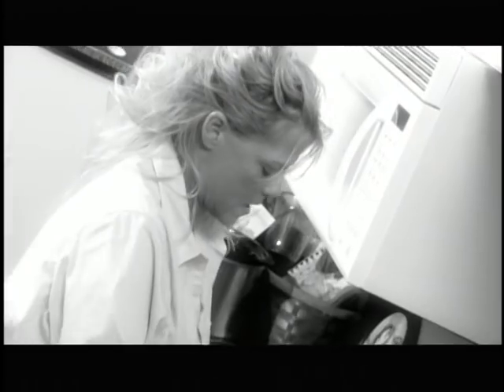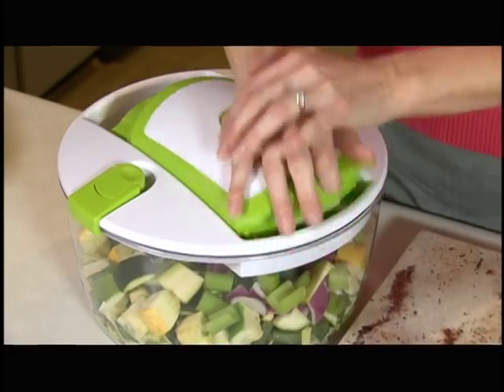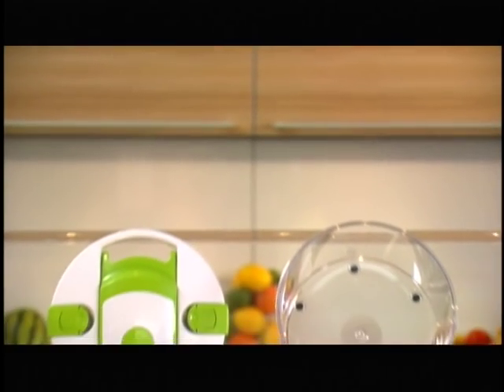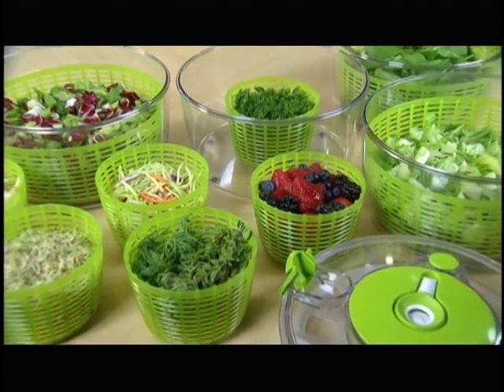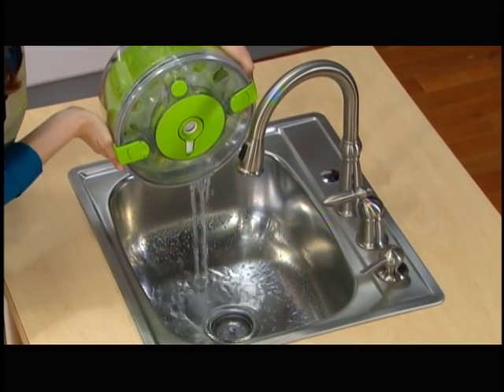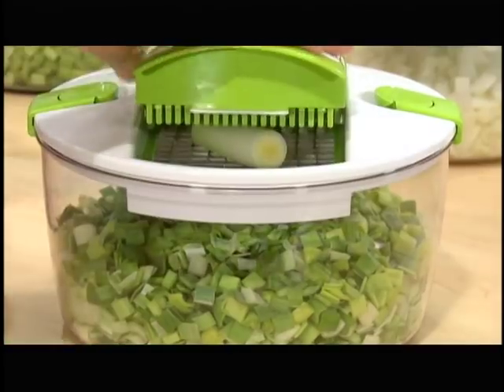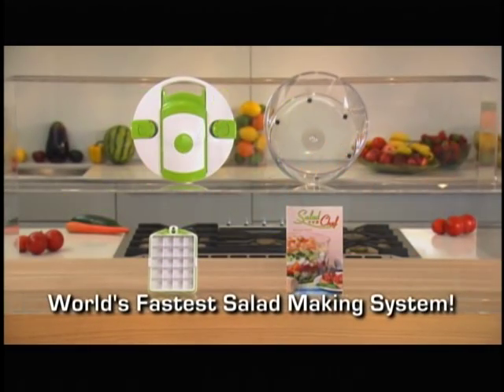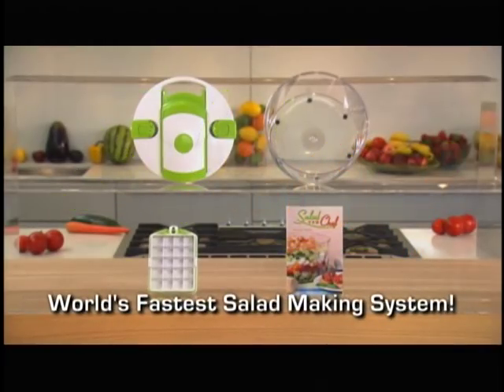Salad Chef - As Seen On TV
MomosMarket.com We do not own As seen on TV or its products nor are we the creators of this video.
Save prep time, save cleanup time, eat healthy. The Salad Chef is the world's fastest salad making device. You can dice, slice, cube, shred, julienne, grate, mix, serve, transport and store all in the same container. The slicing blades are made of razor sharp never dull hardened stainless steel. The container is crystal clear, durable, shatterproof and kitchen tested to last for years. And it's dishwasher safe so cleanup is a snap.For more As Seen On TV items, check out

you will be able to find some of the latest and most popular items, such as the AS SEEN ON TV products, ELECTRONICS, designer CLOTHING, HEALTH AND BEAUTY and much more! MOMOS MARKET is the newest online shopping experience for AS SEEN ON TV products. We are your AS SEEN ON TV superstore! We offer fast, reliable shipping, and superior customer service.

How do we do it? Good question. Momo's Market is able to offer such great prices because we buy our AS SEEN ON TV items in bulk. Since we buy in such large quantity we are able to pass along the savings to you, our customer!
Our site offers over 500 AS SEEN ON TV products and other specialty items that are at a huge discount rate. AS SEEN ON TV Products is a tag attached to items that are advertised on television, either in 1-2 minute infomercial spots, or in 30-second commercials.

You can find a demo of all our AS SEEN ON TV products on our AS SEEN ON THE TUBE YouTube page here!

These AS SEEN ON TV products can range anywhere from KITCHEN products, HOUSEHOLD products, HOME SECURITY products, AUTO AND CYCLE products, HEALTH AND BEAUTY products, TOYS, FITNESS AND DIET, and the list goes on and on.

All of the merchandise at Momo's Market is offered at special or closeout prices. Some of our AS SEEN ON TV inventory is even FREE STUFF! MomosMarket.com carries the most popular AS SEEN ON TV products. Non-televised products are also sold on this website. All product-related descriptions and claims are solely made by product manufacturer.

Please JOIN NOW and login to see our AS SEEN ON TV items, register for FREE STUFF!!!, and read our MOMO'S BLOG.

If you have any questions about our AS SEEN ON TV online store, we will answer all inquires within 24-48 hours.

We are committed to bringing you the best AS SEEN ON TV products at the most reasonable prices on the Internet.

At Momo's Market "If you've seen it, we've got it!"

-MomosMarket.com-